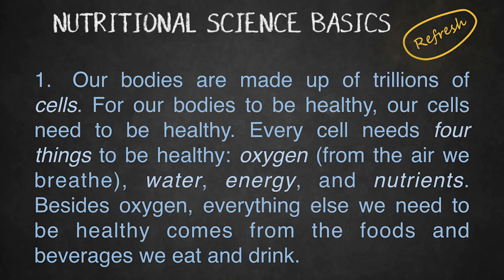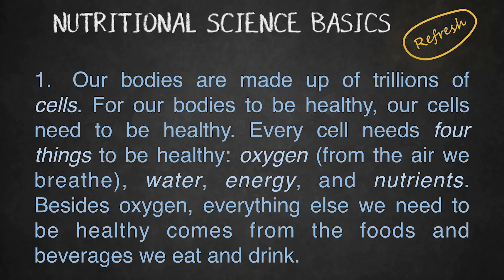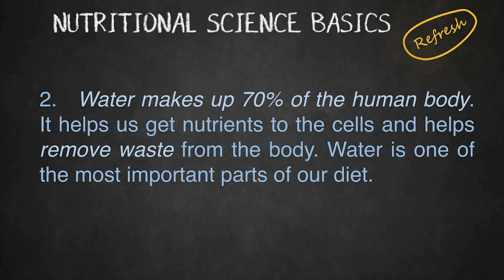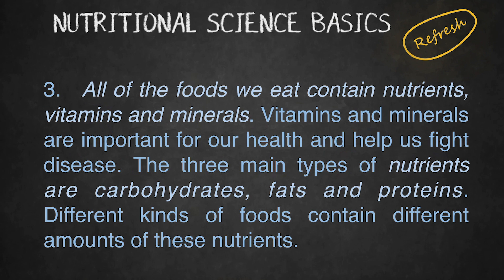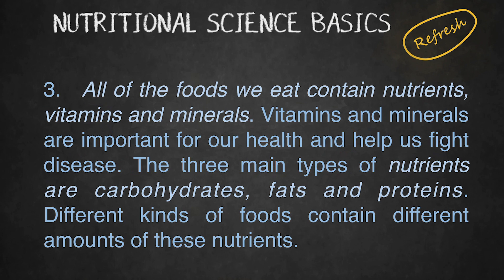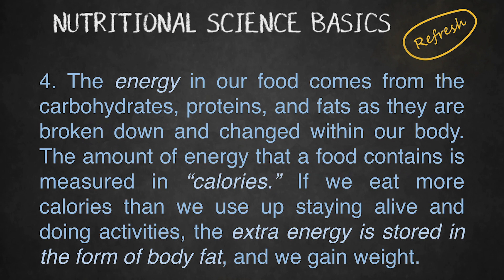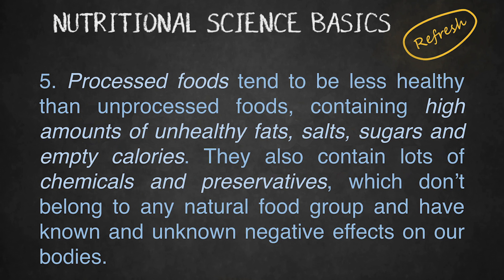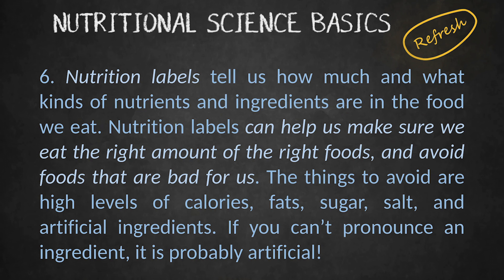Nutritional Science Basics Lesson REFRESH